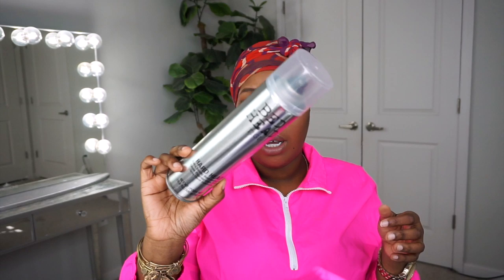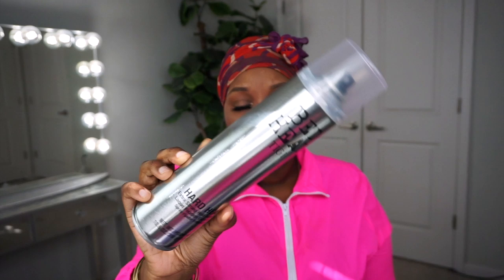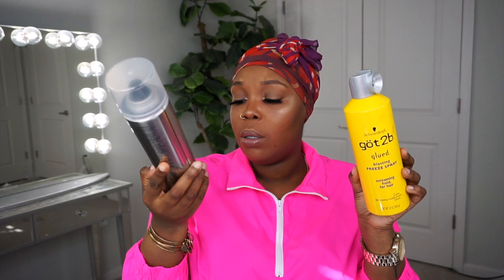BED HEAD HARD HEAD SPRAY VS GOT2B FREEZE SPRAY FOR LACE WIG APPLICATION | WowAfrican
Link to the wig:
360 Frontal Wig 180% Density Natural Wave Brazilian Virgin Hair [TLW03]
Length: 20in
Density: 180%
Pre-plucked hairline
Bleached knots

WowAfrican has a US Store located in Irvine, CA. Welcome to visit our hair store to choose your favorite hair!  You also can order the US store wigs online, you will receive hair within 3 working days!
Open: Mon-Friday PST 9:00am -5:00pm
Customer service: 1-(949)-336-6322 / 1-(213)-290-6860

WowAfrican improved 360 frontal wigs with the Pre-plucked hairline, bleached knots, and an extra removable adjustable strap. Easy to wear wigs at a reasonable price!

Would you like me to review something for you're company?